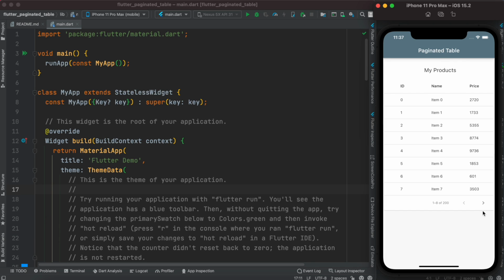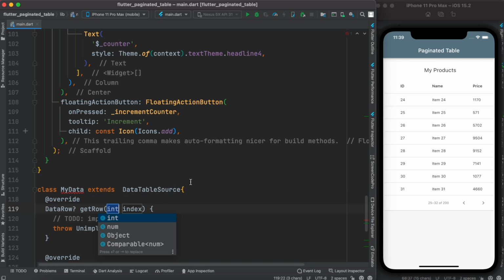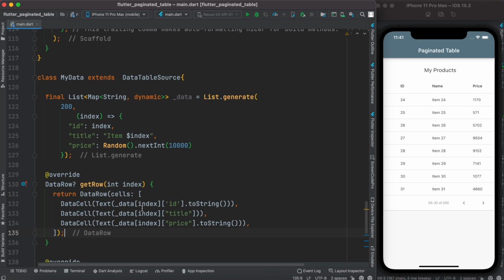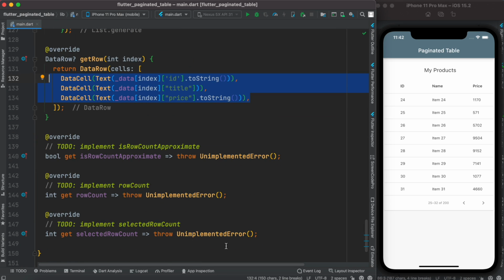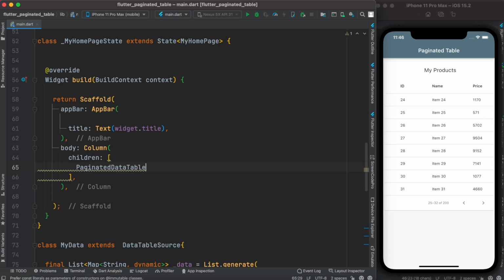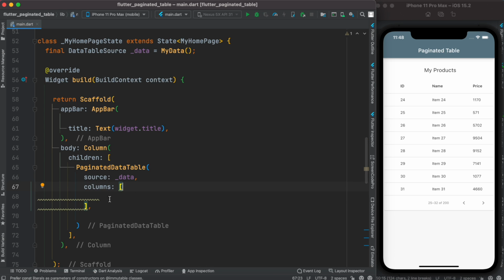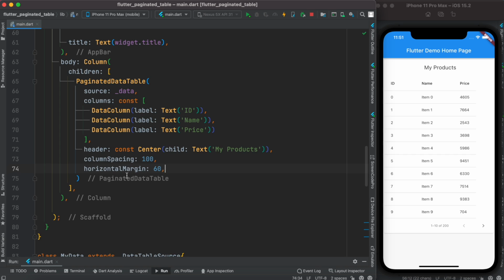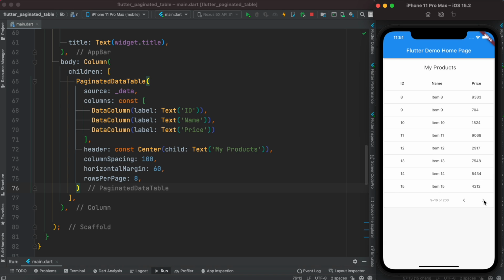Flutter Paginated Table | DataTableSource & PaginatedDataTable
Learn how to created a paginated table in flutter using for ios and android. We will see how populate data or create data source using DataTableSource and then we will use PaginatedDataTable to show data in the UI.